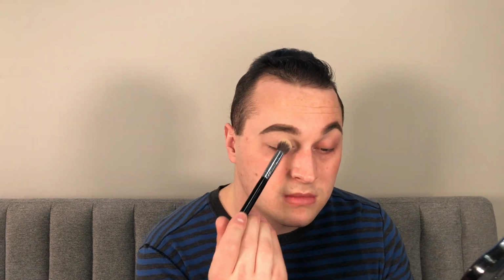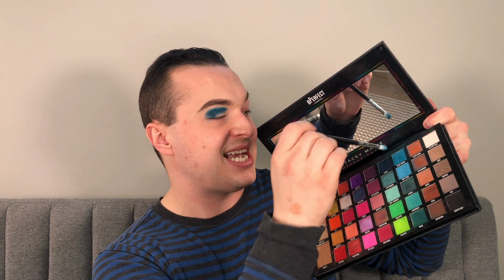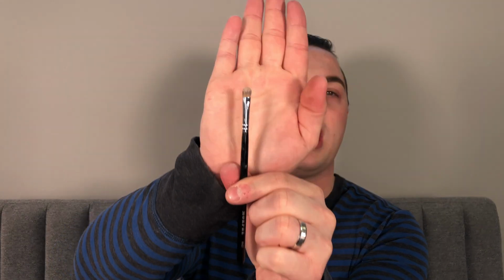Neon eye realness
Learn how to do a Neon green cut crease moment. This look was highly requested over the last few weeks.

Products:
BPerfect cosmetics - Carnaval XL pro palette
Jemini collective - Psyche palette
Suva beauty - Acid trip liner
P.Louise - Rumour 2 base